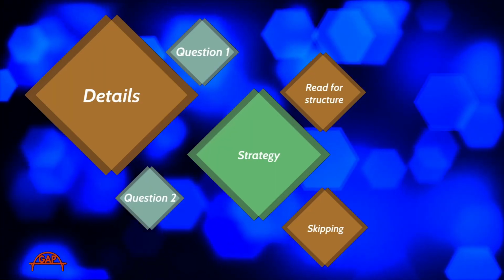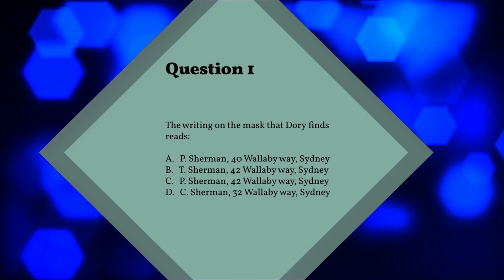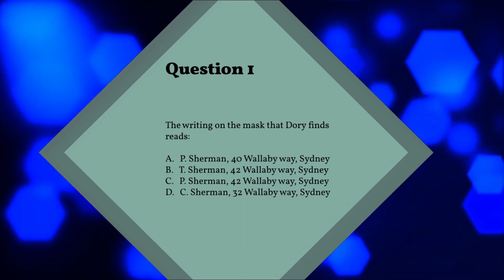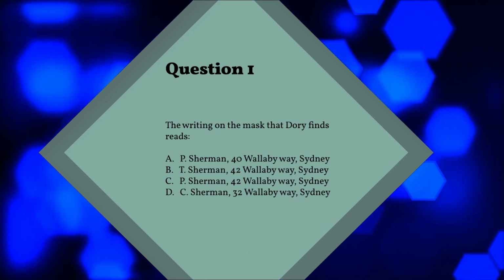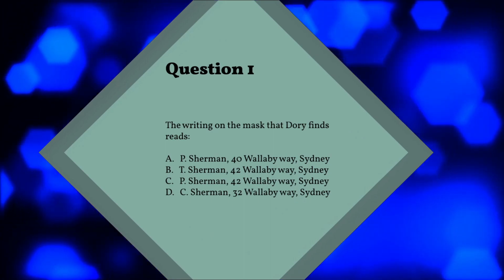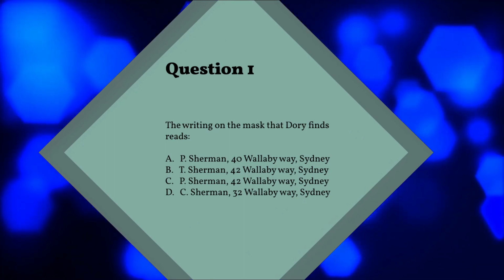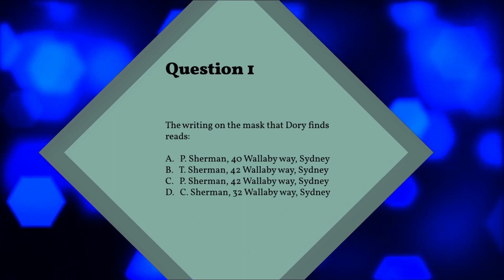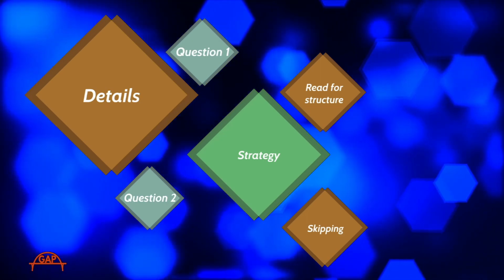Detail Questions | ACT Explained with Movies | Great Aspirations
Find worksheets and more videos on all sorts of ACT topics at greataspirationsprep.org